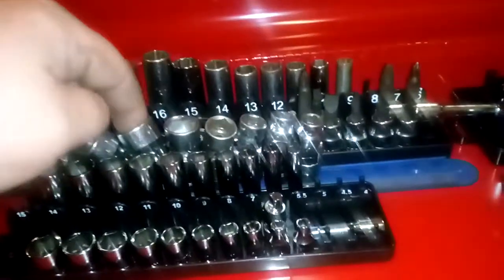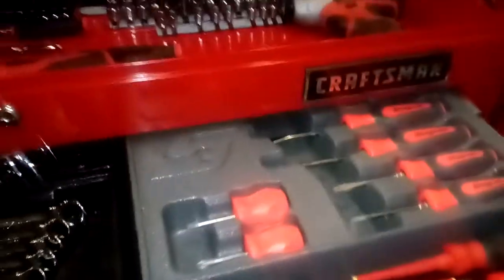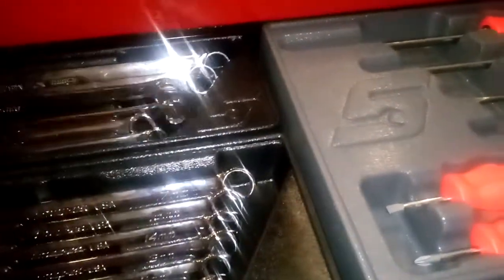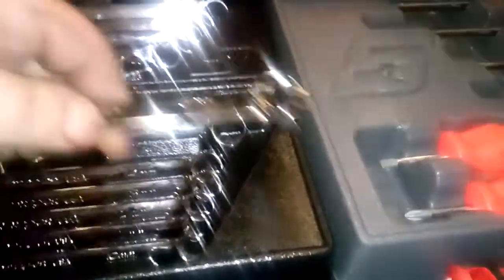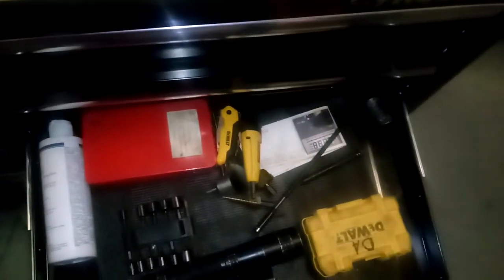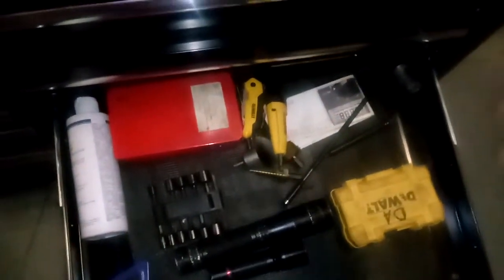Tool box tour maintenance man style 2017